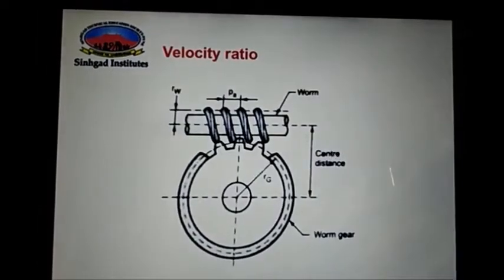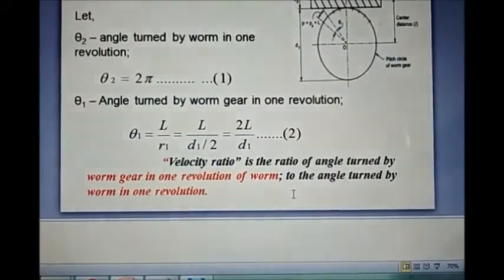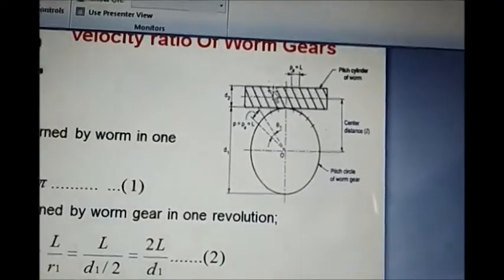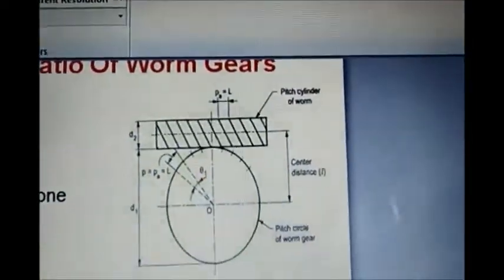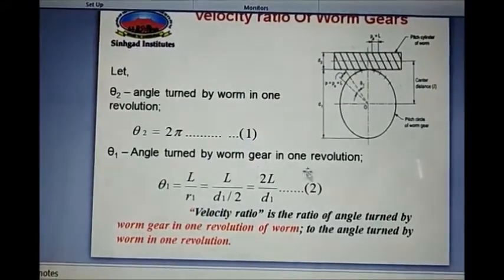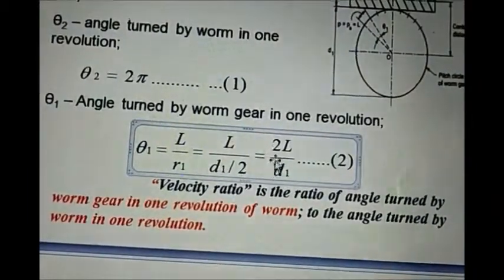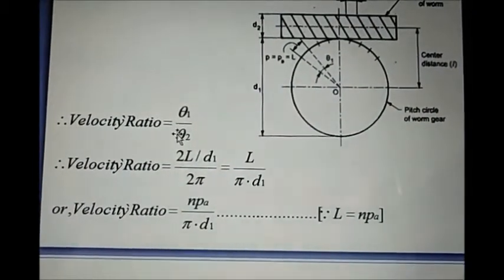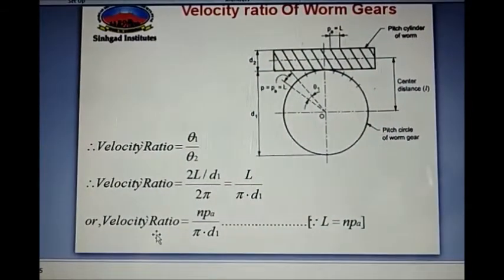Velocity Ratio between Worm And Worm Gear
Subject: Theory of machines-II
Unit 2: Helical ,Spiral,Bevel & Worm Gear
Topic:Velocity Ratio between Worm And Worm Gear